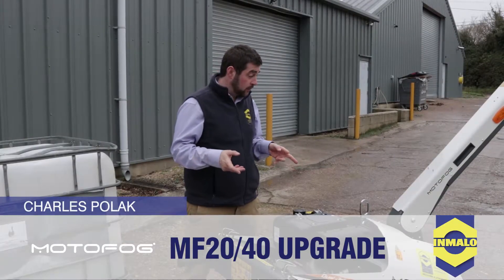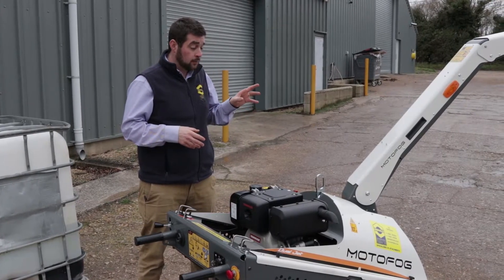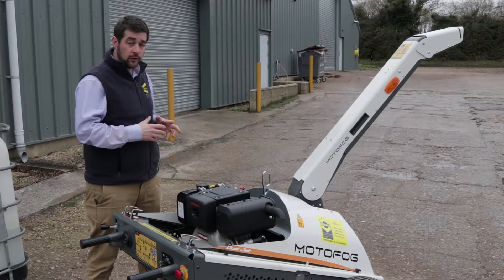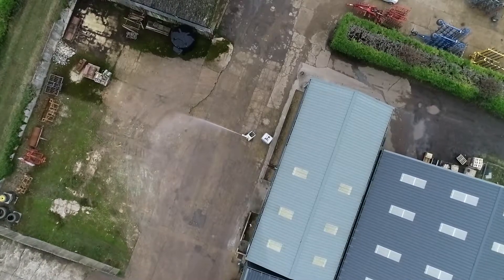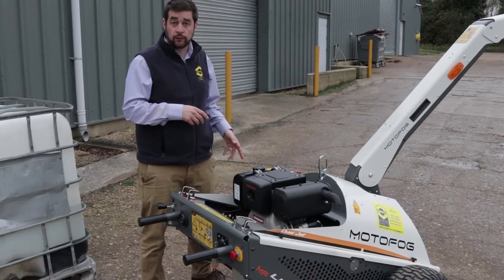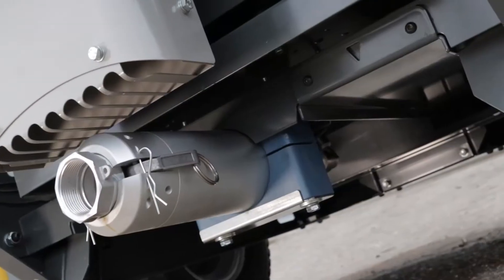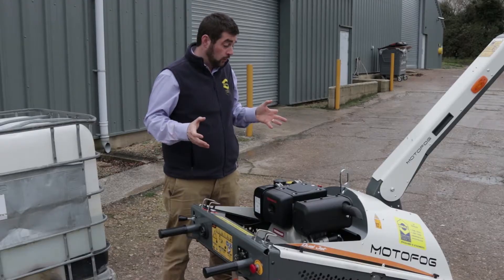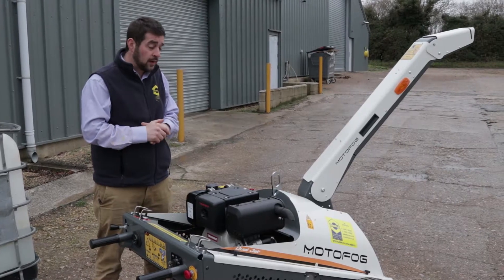MF20D-40D Upgrade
THE BEST JUST GOT BETTER!
INMALO are delighted to announce the launch of the new and improved Motofog MF20D and MF40D dust suppression systems.

The Motofog has always been at the leading edge of the dust suppression market. The latest changes have been developed to improve performance, transportation and safety.
The major improvement is the new folding mast which enables it to fold down flat which allows the unit to fit in a van or container easily.
Simplifying transportation, improving overnight security led by a desire to meet our customer’s varying needs.

Improved performance with the increased 90° to 270° electric oscillation, greater height adjustment, fork lift pockets and remote control as an optional extra.